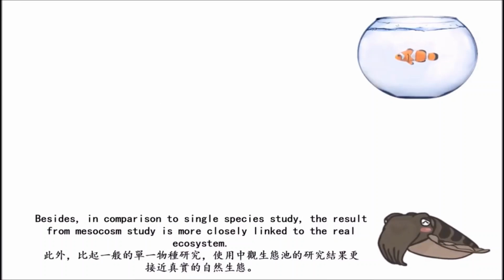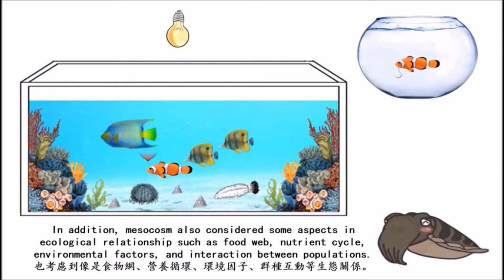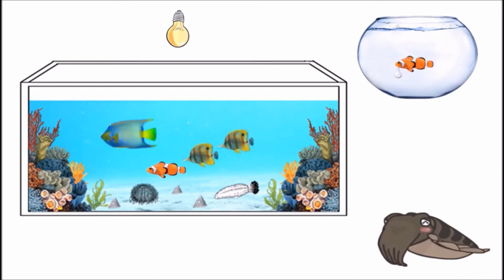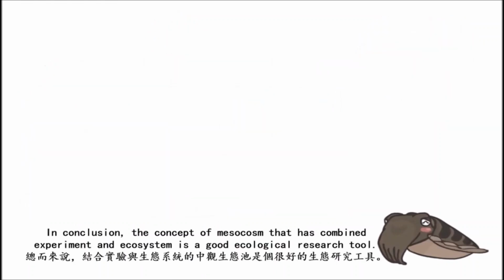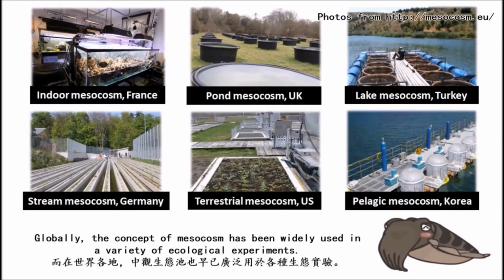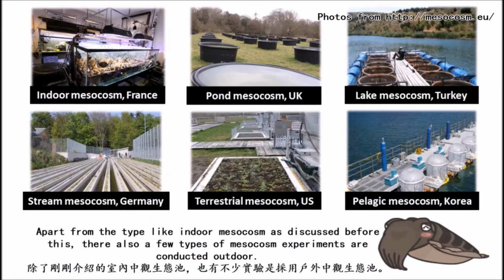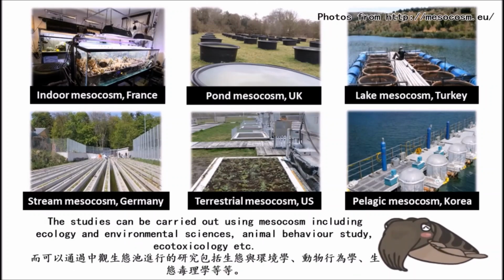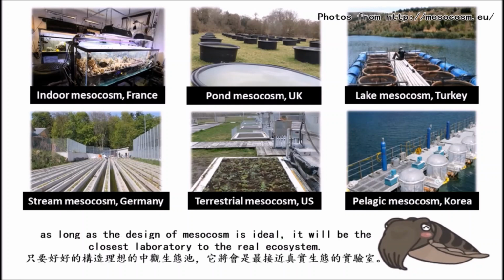小墨魚講堂：認識中觀生態池 Mesocosm （中文字幕&English subtitle）2.0